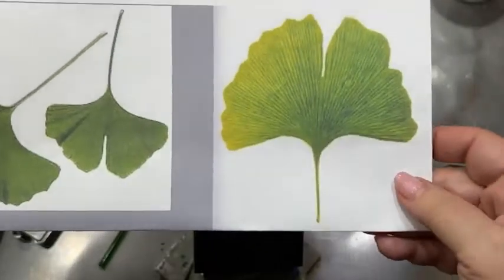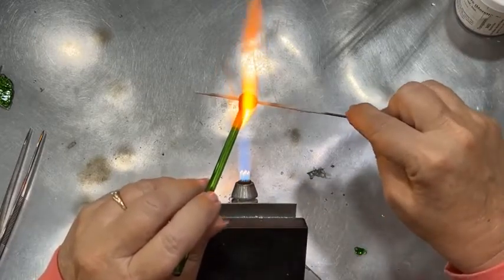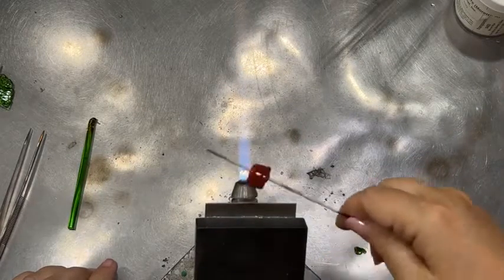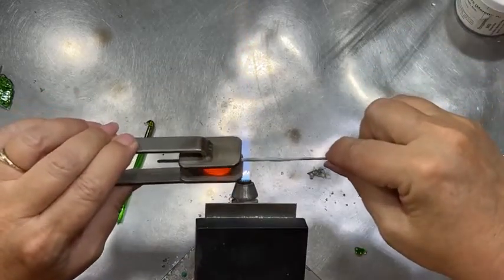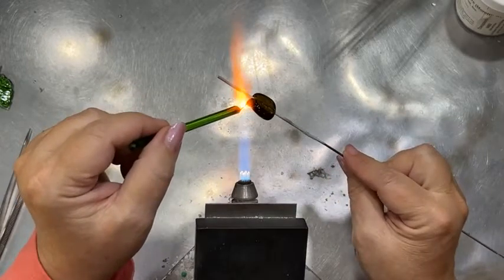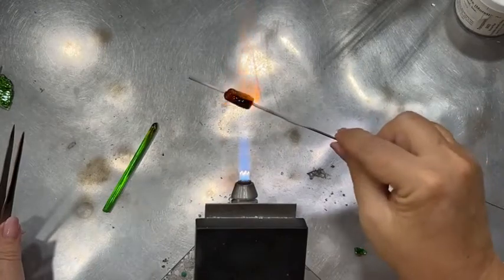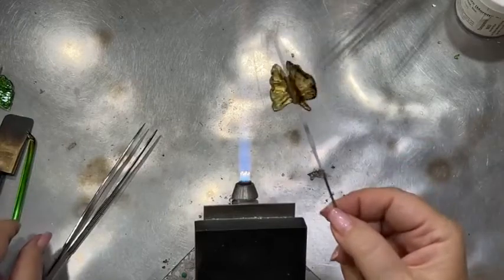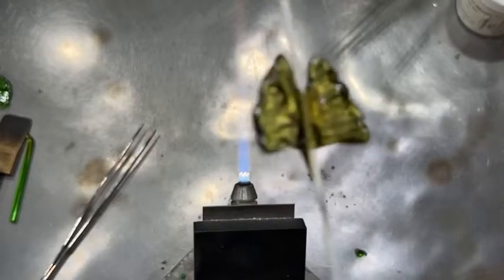Glass Ginkgo Leaf Bead Tutorial with Marcy Lamberson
Learn to make a simple ginkgo leaf bead in soft glass.  You'll use a 1/16th mandrel, mashers, tweezers and a marver.  The big take away is moving around the glass using heat control.  Don't forget, one side at a time.